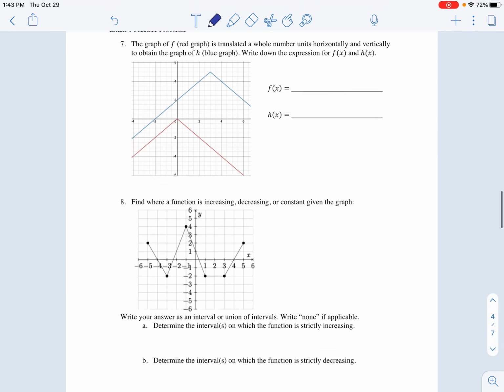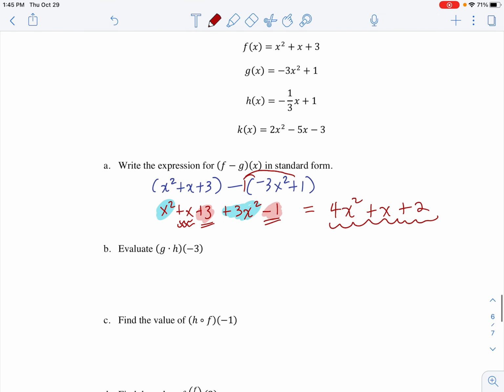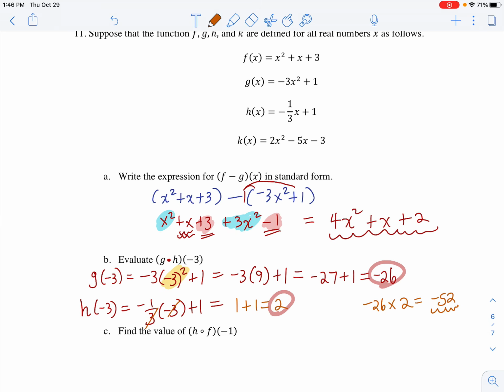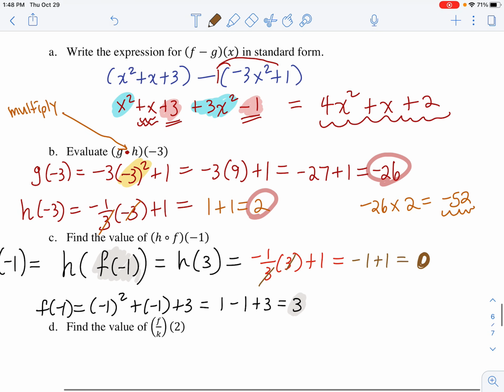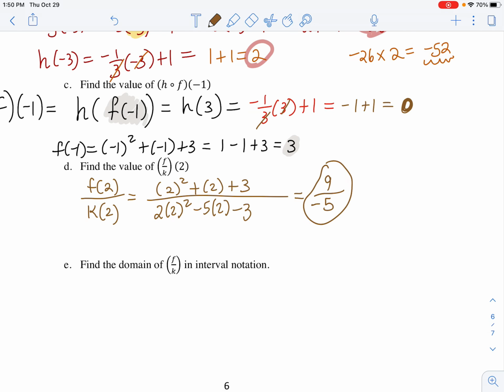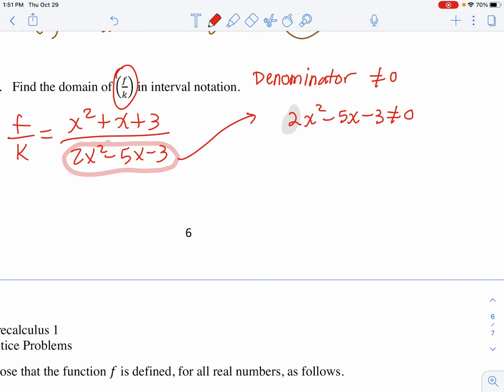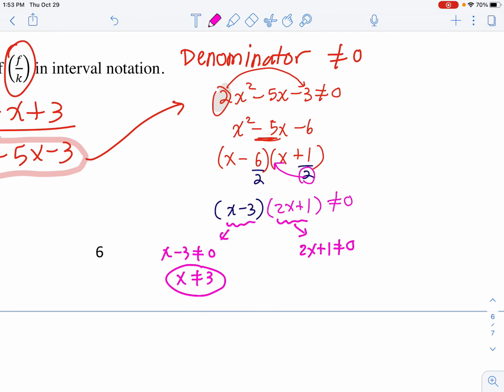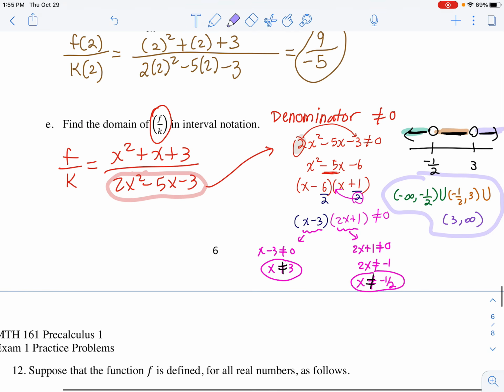MTH 161 Exam 1 Practice Test #11